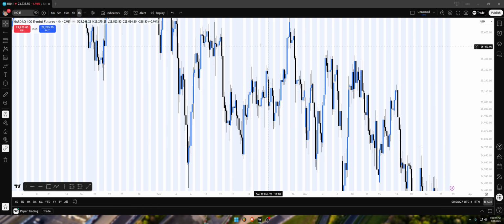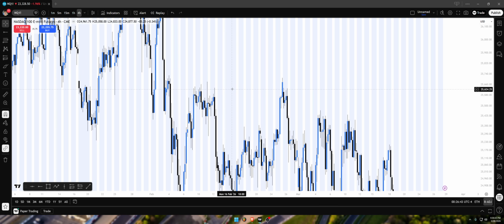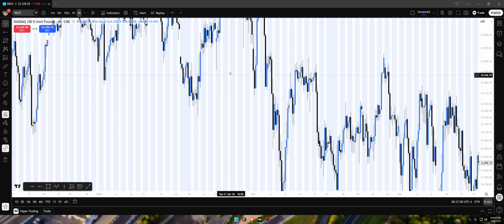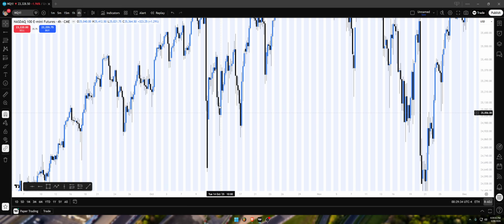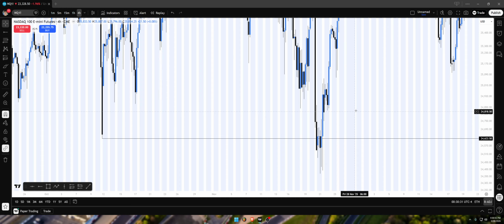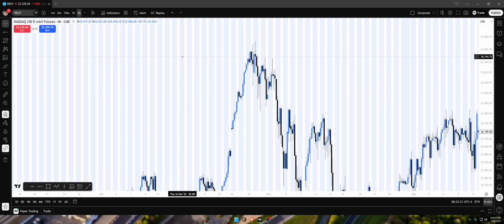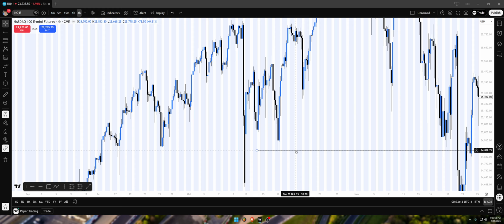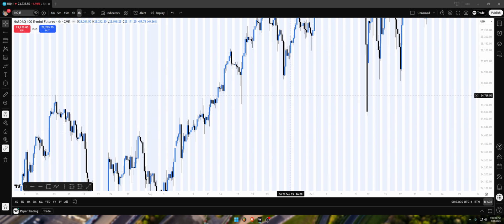Liquidity Sweeps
Go watch the PB Trading bros